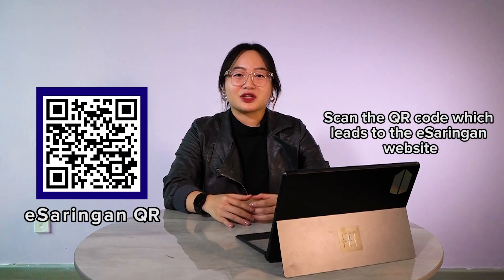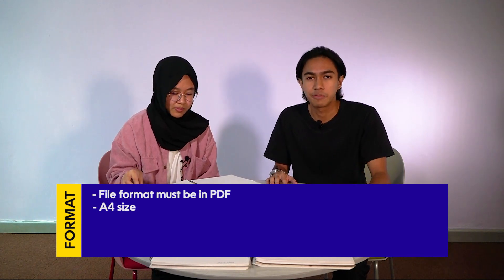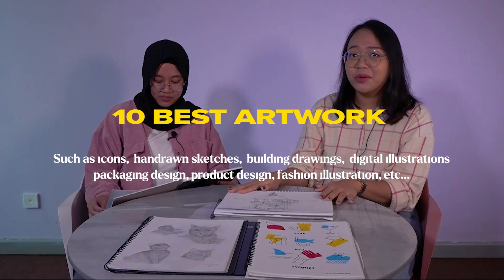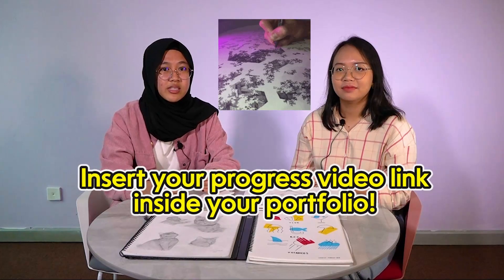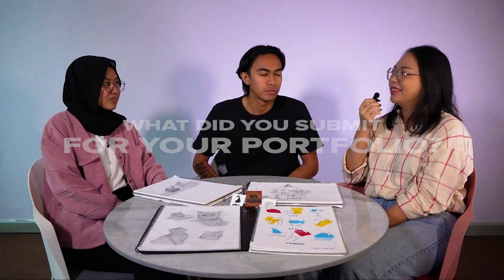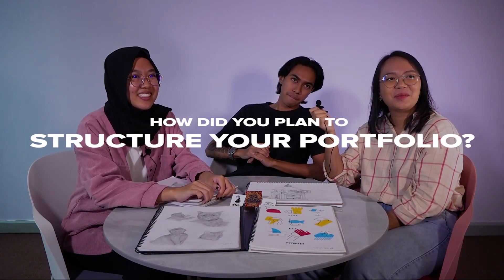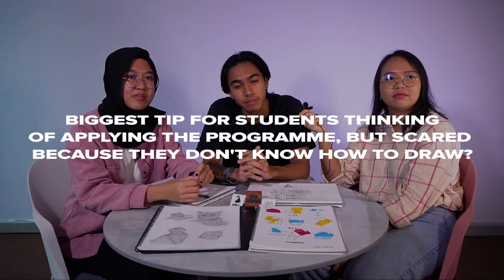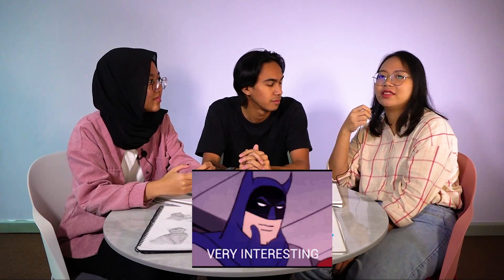Portfolio Guidelines | UW-6-214-001 Design Technology Programme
BACHELOR OF APPLIED ARTS WITH HONOURS (DESIGN TECHNOLOGY)
Design Technology programme offers a unique approach in teaching through practical work and research. The courses offered in this program are designed to educate students to explore and discover new idea and concept through a process of making things, creating new methods and building new theories of design. At the end of the course, students are able to design products and services that are interactive, collaborative and cross-disciplinary, integrated in all areas of specialization. The duration of Design Technology programme is 3 years. Students are required to complete a minimum of 120 credit hours in order to graduate. The uniqueness of this programme; besides learning their specialization courses, they also study other specialize courses. Hence, this programme is expected to produce students that are skilled in various disciplines.Students are introduced to the three areas of specialization; Graphic Design, Industrial Design and Fashion & textile.

How to apply:
For local students, you are required to fill the online UPU application. Intake is once a year - September. For International Students, you are required to fill the online form at CGSWeb. Please complete the form before the due date stated in the UNIMAS Intake Calendar. For any questions regarding admissions, please contact Undergraduate Studies Division (Undergraduate Programme) or UNIMAS Graduate School (Postgraduate Programme).

Ms Natasha Rusdy Wong
Programme Coordinator (DESIGN TECHNOLOGY)
Faculty of Applied & Creative Arts (FACA),
Universiti Malaysia Sarawak,
94300 Kota Samarahan,